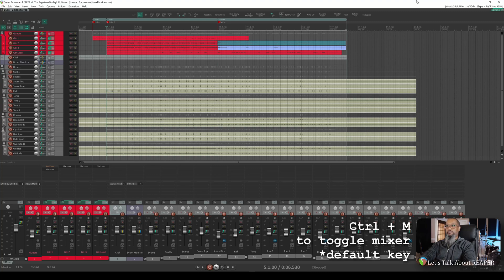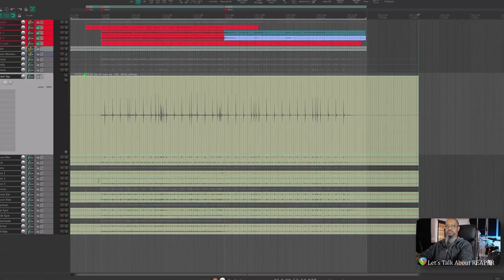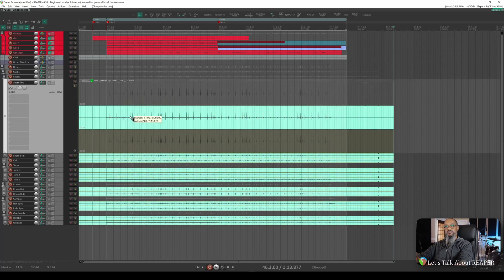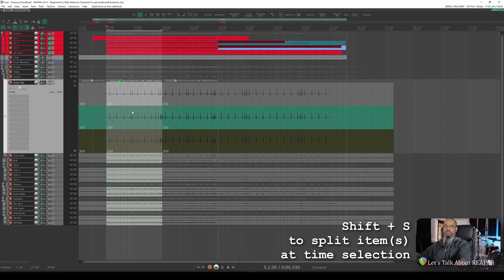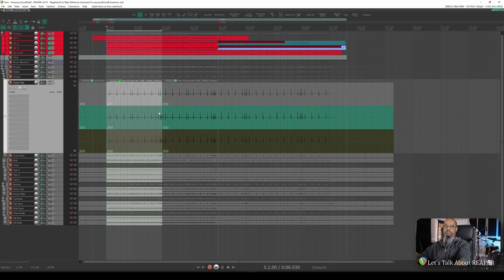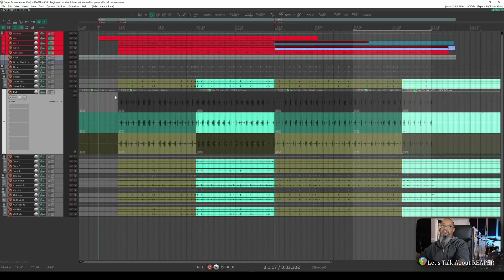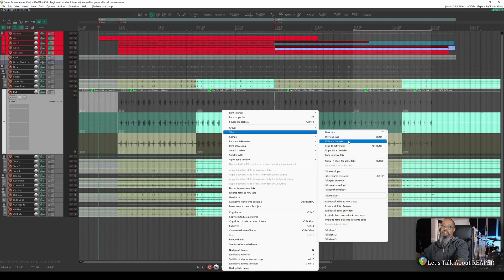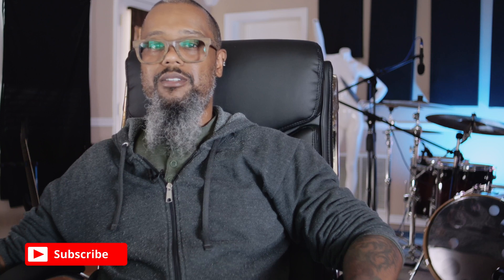Let's Record a Song in REAPER Part 4 - Working with Takes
In this episode, we'll be working with the drum takes we tracked in the previous episode and creating a comp from the takes.